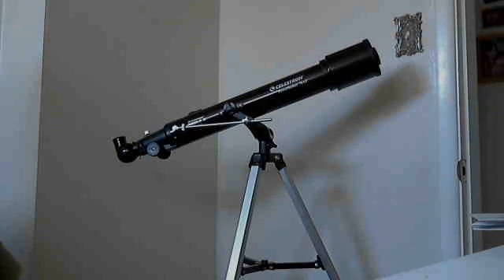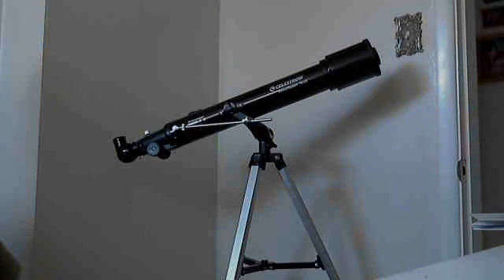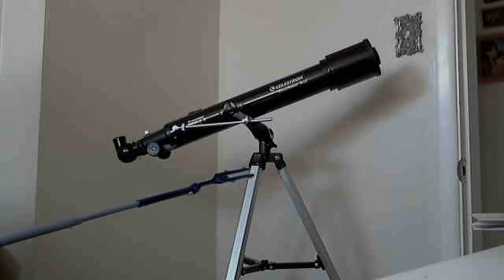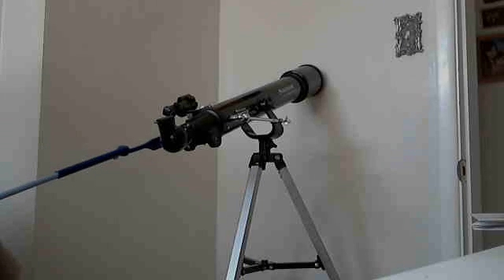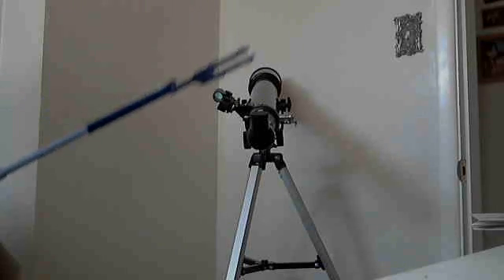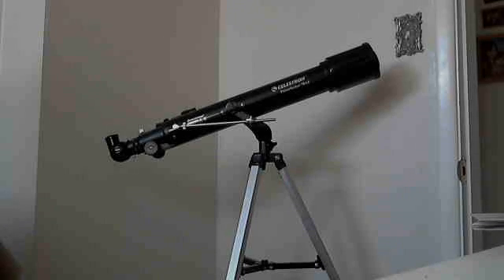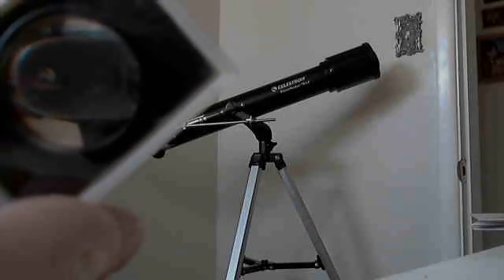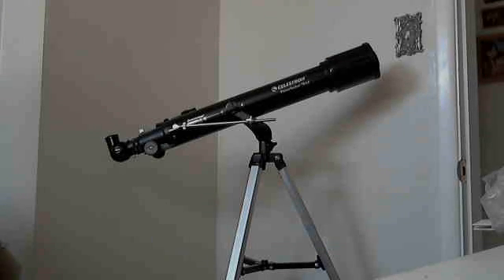Assembly Of The Celestron PowerSeeker 70 AZ Walmart Model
Quick Set Up And Tips